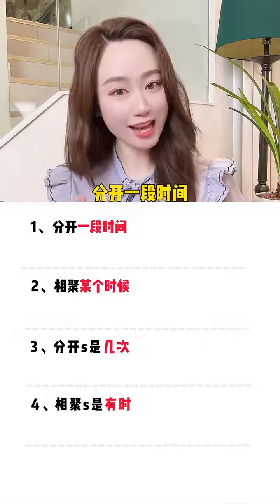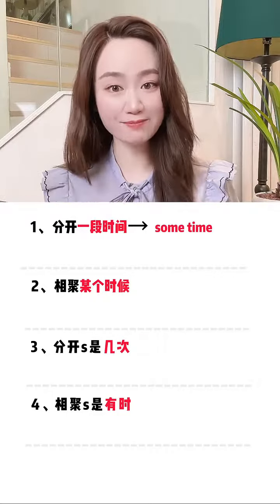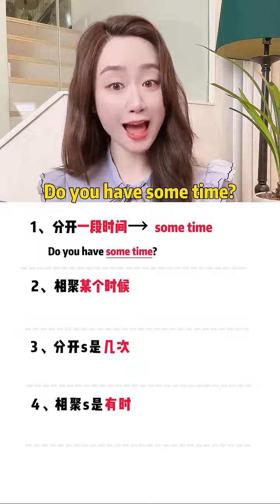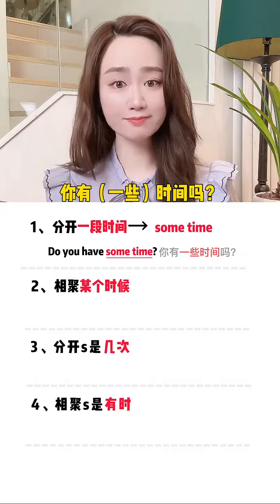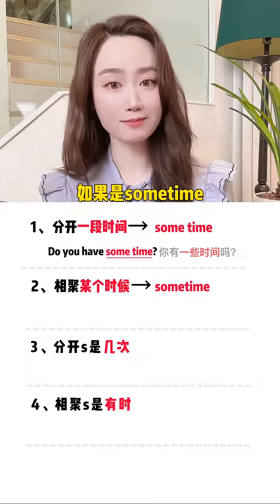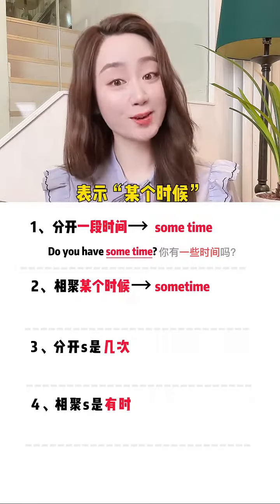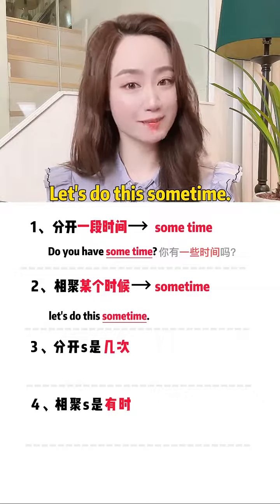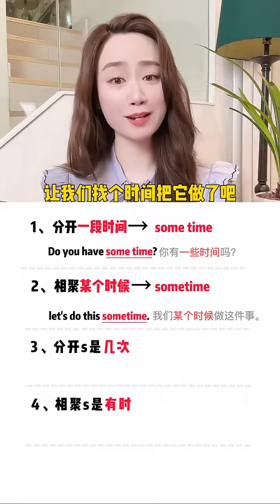一个口诀帮你搞定常混高频词组，建议收藏#小学英语学习#英语语法知识#英语学习方法 1674388349 4622006